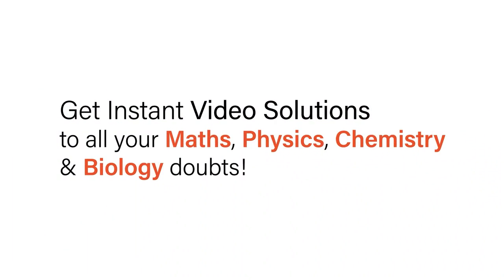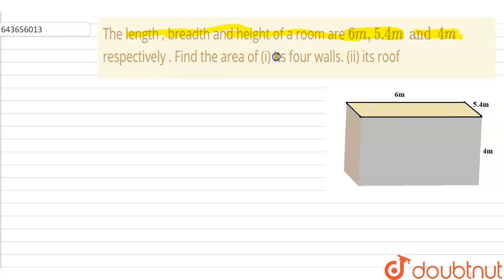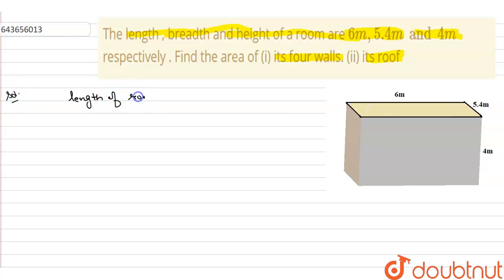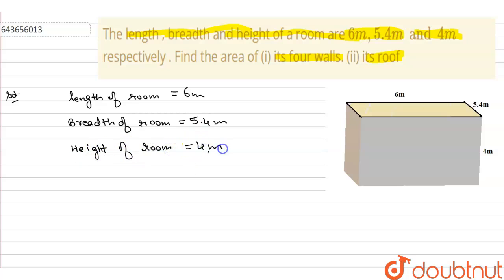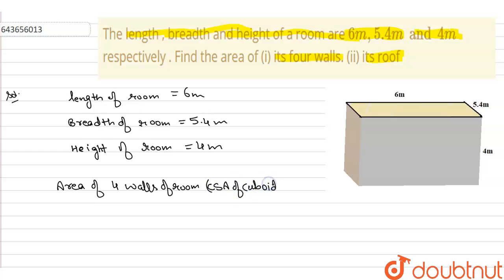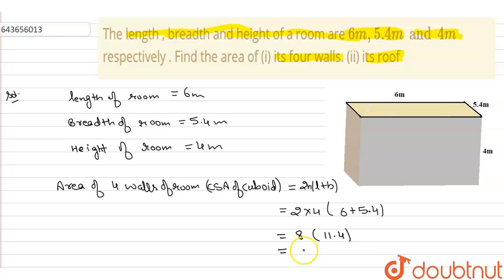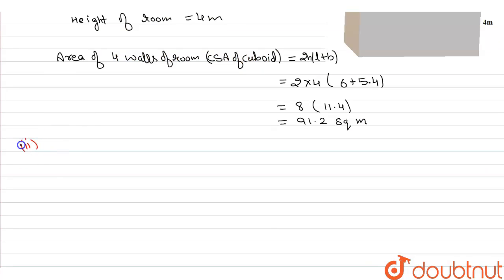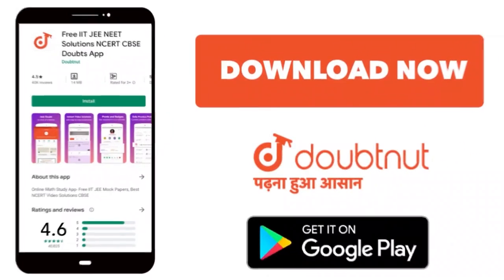The length, breadthand height of a room are 6m , 5.4m and 4 mrespectively. Find the areaof (i)i...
The length, breadthand height of a room are  6m , 5.4m and 4 mrespectively. Find the areaof (i)its four walls. (ii)its roof
Class: 8
Subject: MATHS
Chapter: SURFACE AREA, VOLUME AND CAPACITY.
Board:ICSE

👉 Have Any Query? Ask Us.